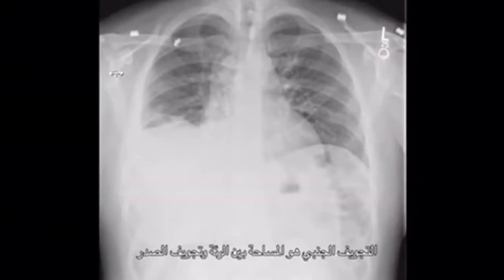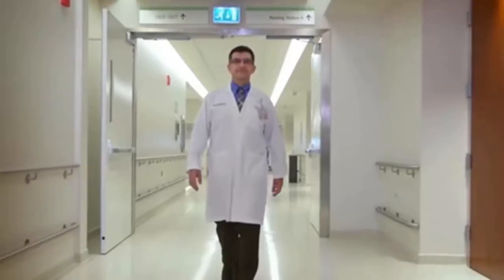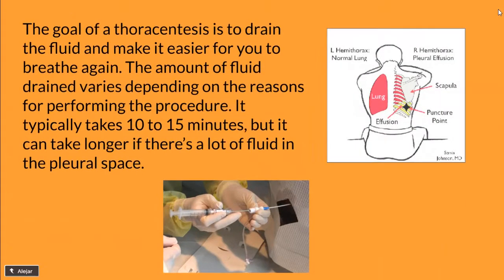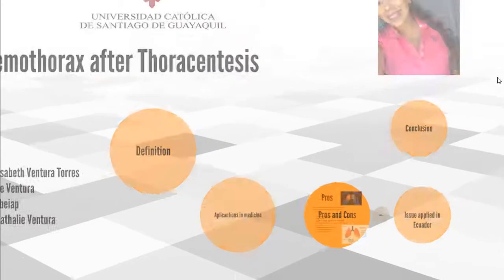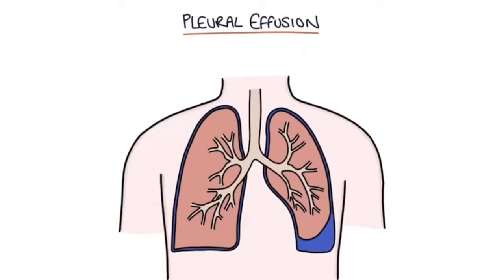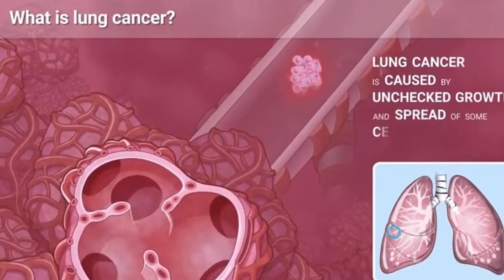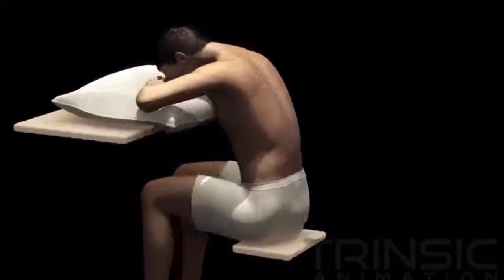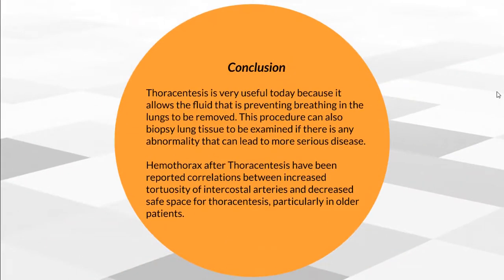Hemothorax after thoracentesis